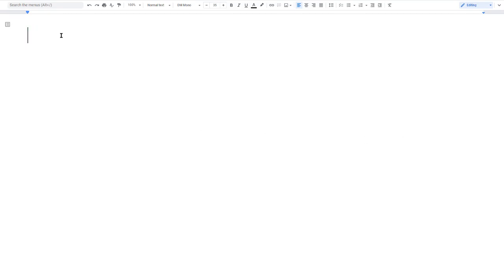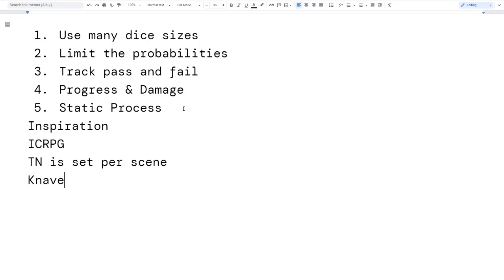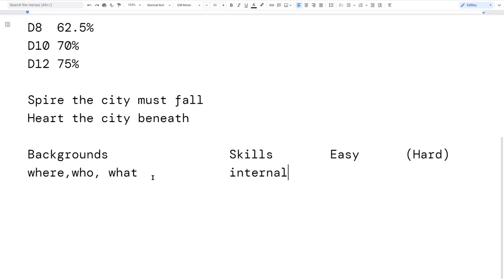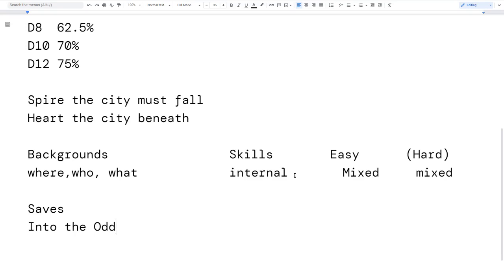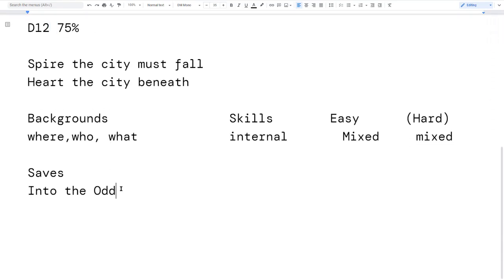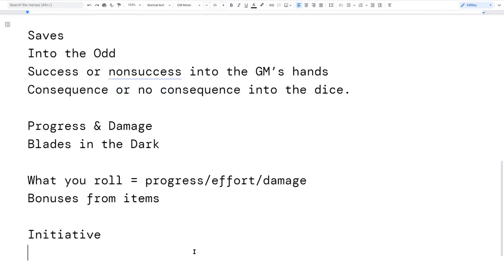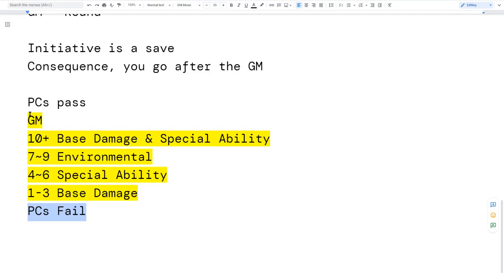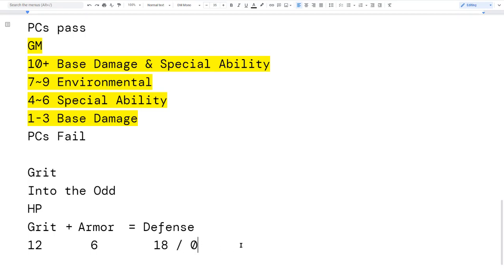Episode 6 - No Story 1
In this episode, we instead of furthering Jaephing's story, we instead cover the basics of Roll 4 Save's system design.

To hear Roll 4 Saves in a podcast, search for it on the podcatcher of your choice, or follow the links in the side menu.

Play Games and Have Fun!